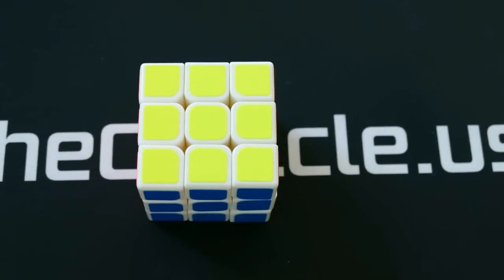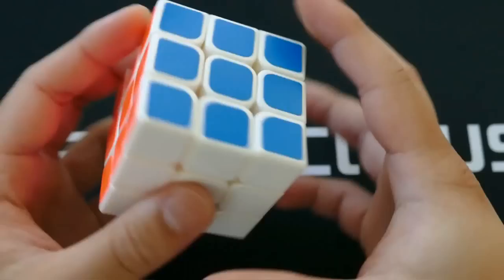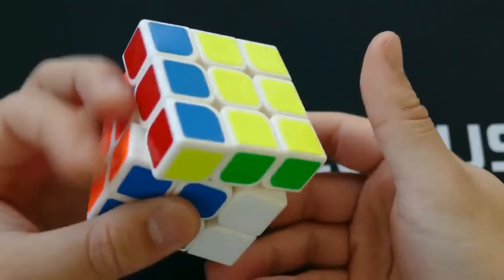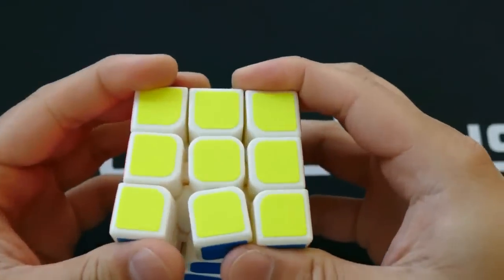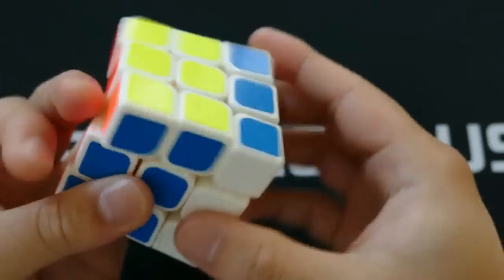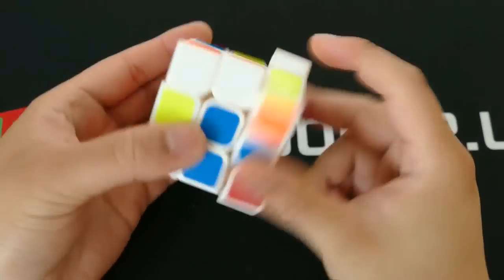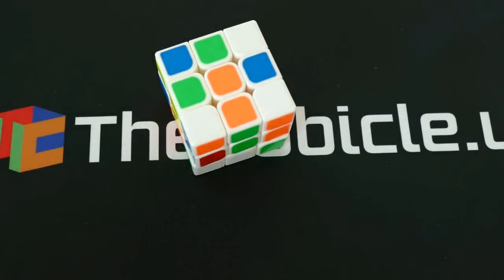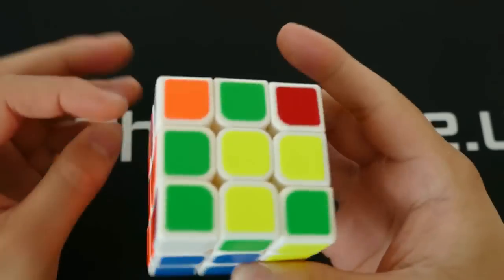YJ GuanLong Minute Spotlight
This is our minute spotlight on the YJ GuanLong, a great budget 3x3.

For more information like photos, sticker recomendations and user reviews, visit the product